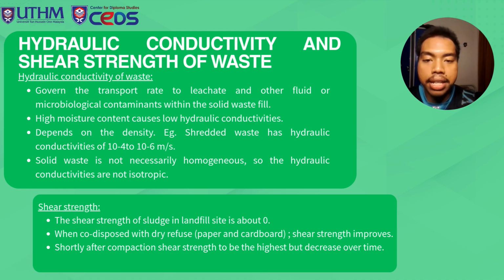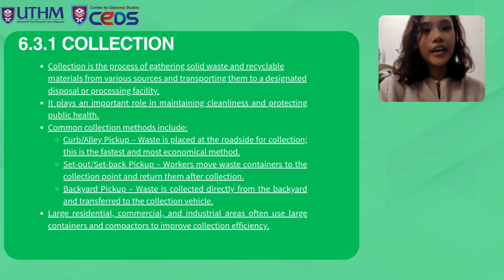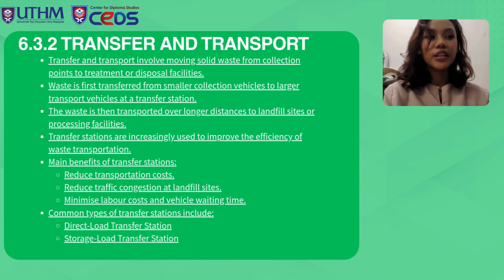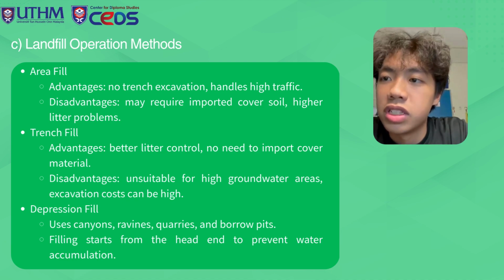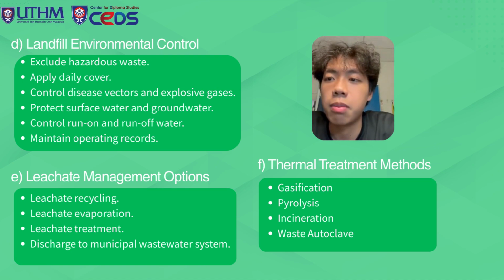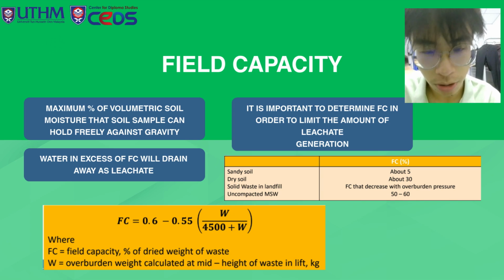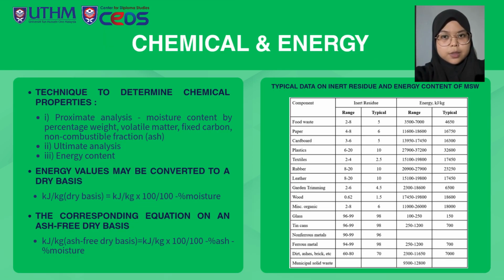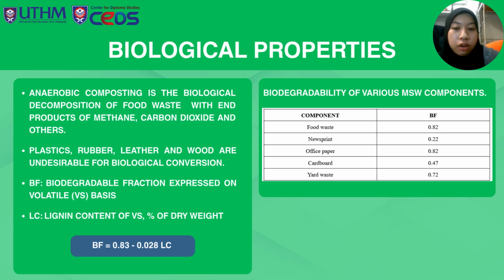Municipal Solid Waste Properties | Environmental Engineering DAC12203 | UTHM Pagoh | by group 1